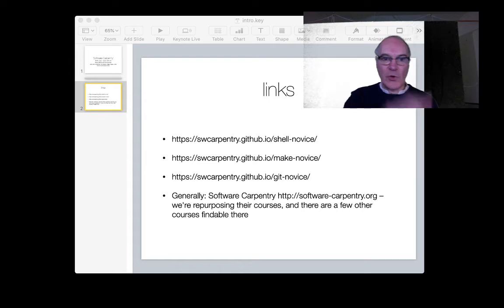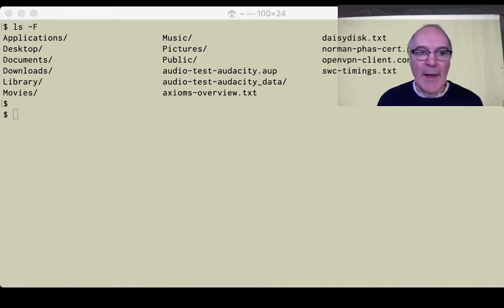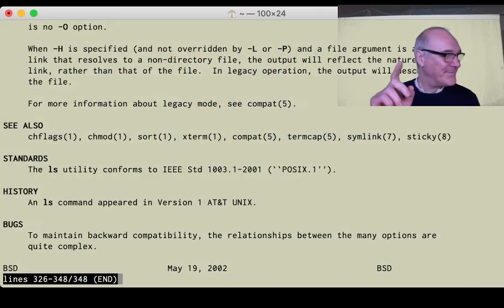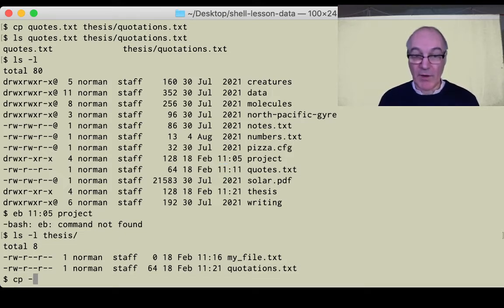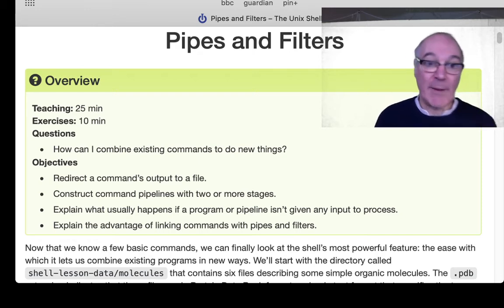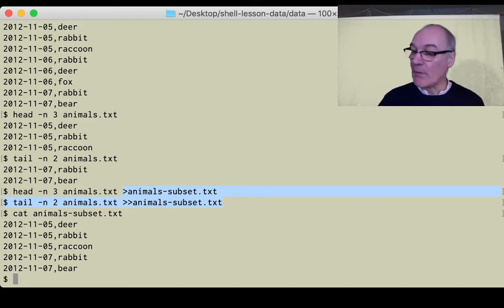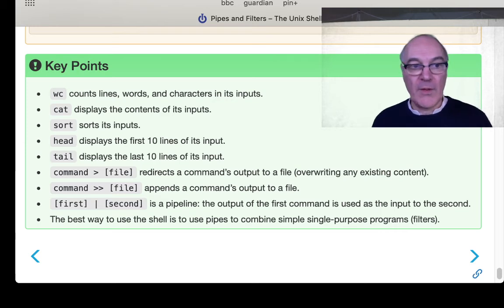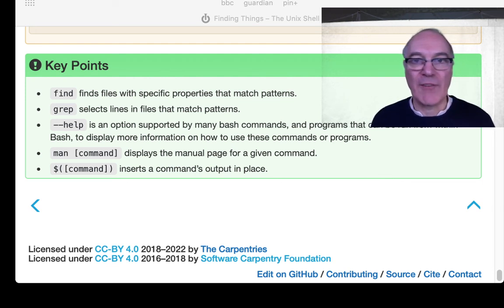SUPA SWC 2022 · Shell Basics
An introduction to the unix shell.

00:00:00 Introduction
00:08:01 Introducing the Shell
00:17:45 Navigating Files and Directories
00:24:56 Man Pages
00:30:16 Navigating Files and Directories (cont.)
00:52:05 Working with Files and Directories
01:31:24 Break
01:41:10 Pipes and Filters
02:27:00 Break
02:31:30 Loops